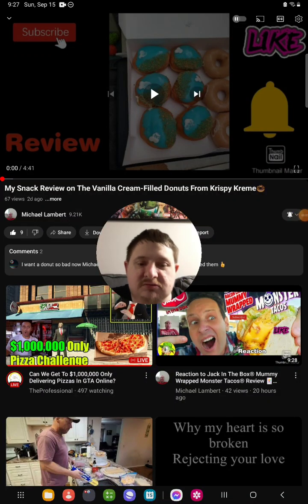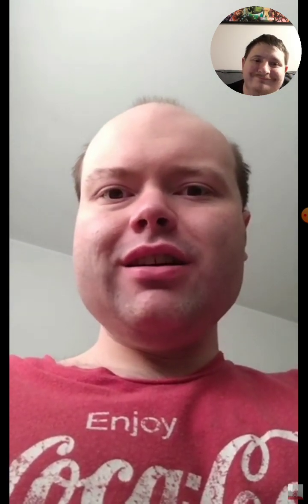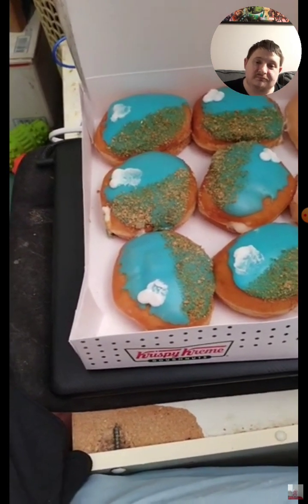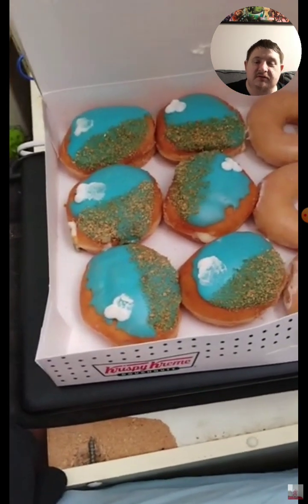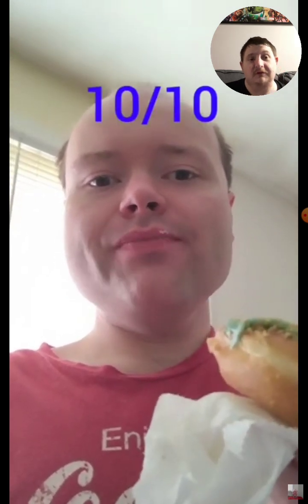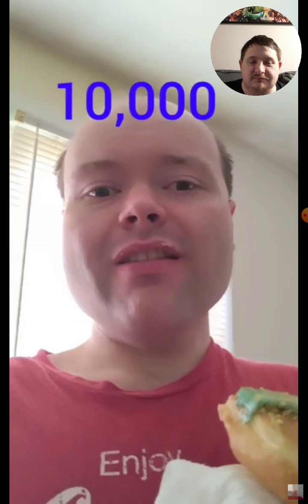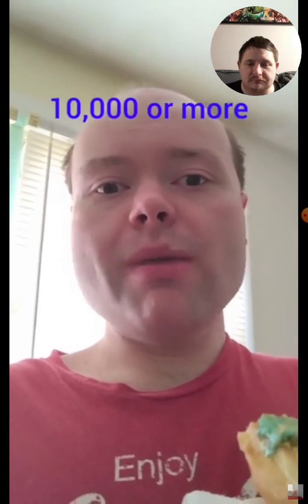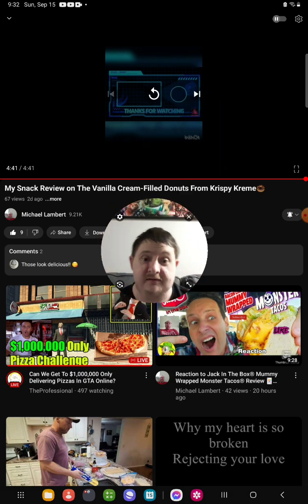[Reaction] My Snack Review on The Vanilla Cream-Filled Donuts from Krispy Kreme🍩